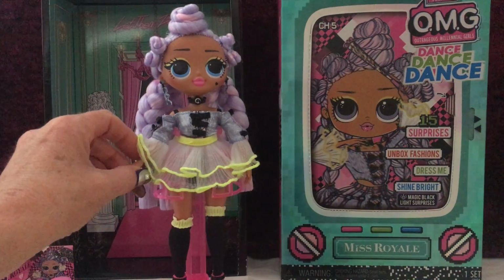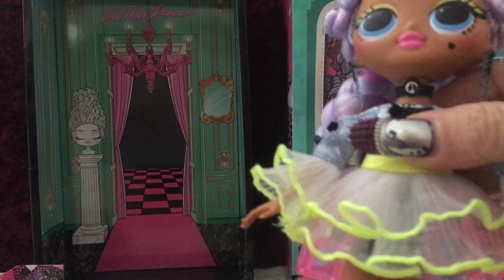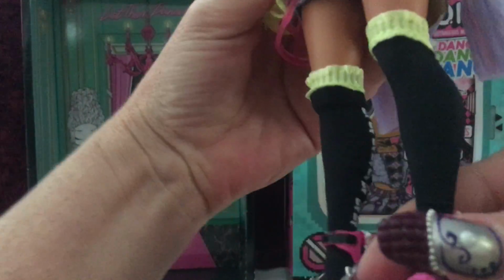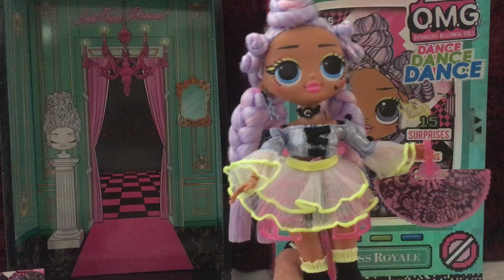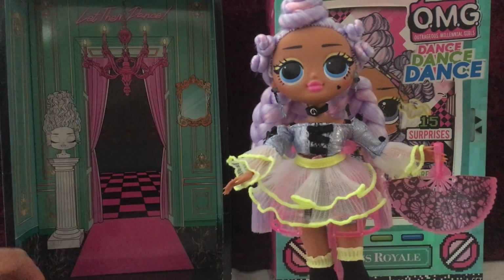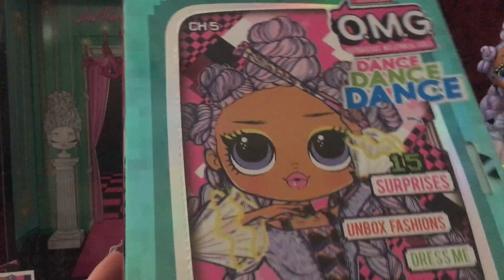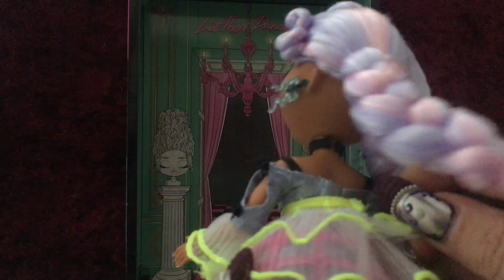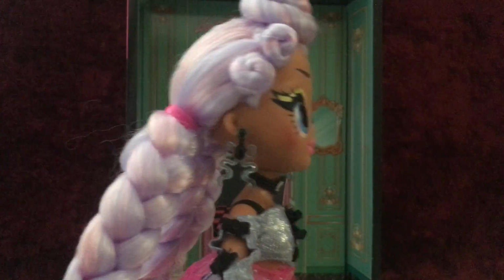My Doll Collection - MGA OMG Outrageous Millenial Girls Miss Royale 2021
Sharing with you MGA OMG Outrageous Millenial Girls Miss Royale doll out of my collection. Enjoy the show!